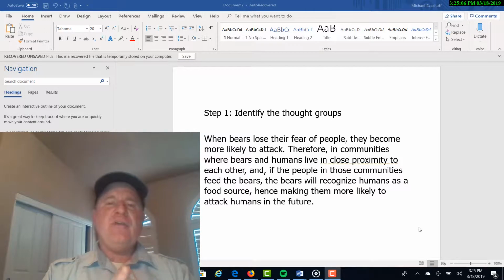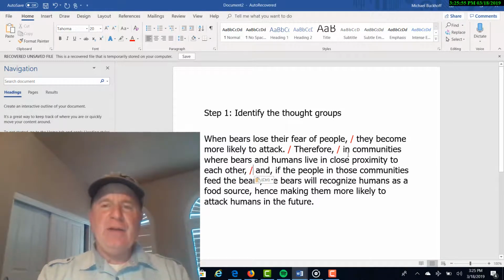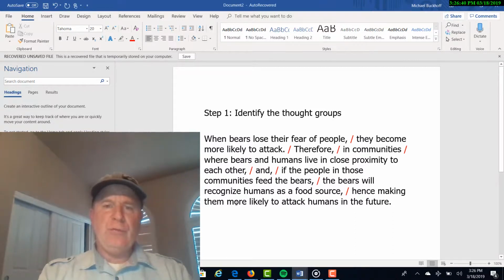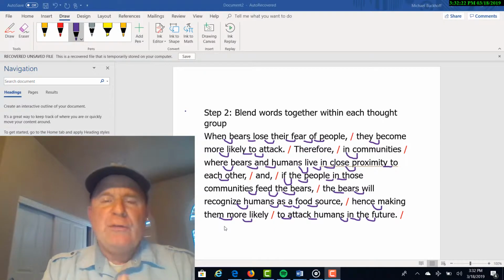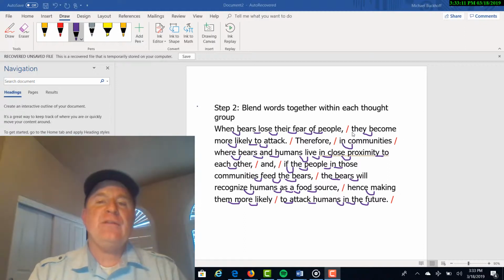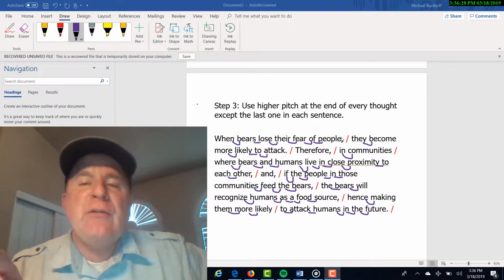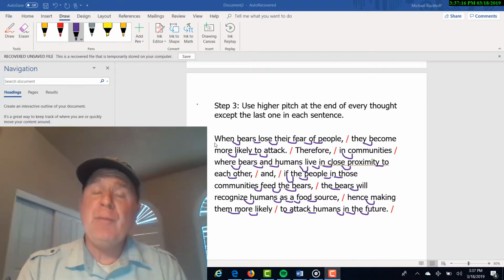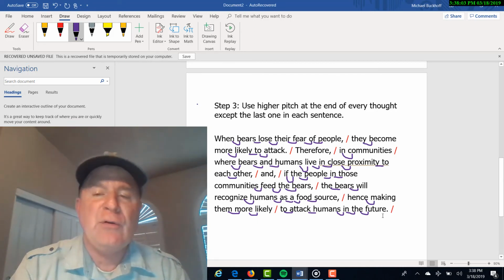Thought groups, blending, and intonation patterns of American English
Quoran Michael Buckhoff explains thought groups, blending, and intonation patterns of American English.